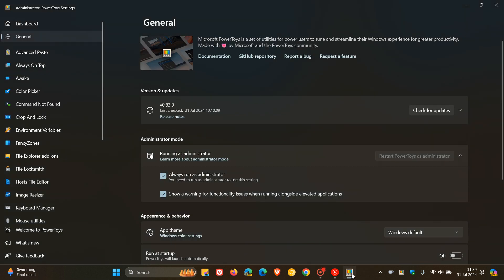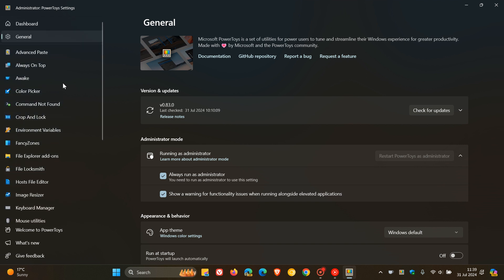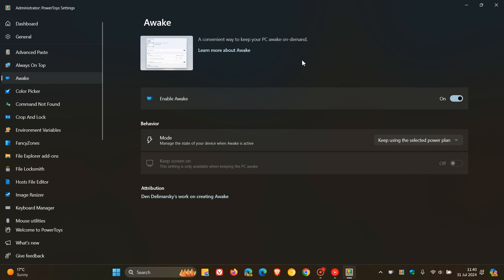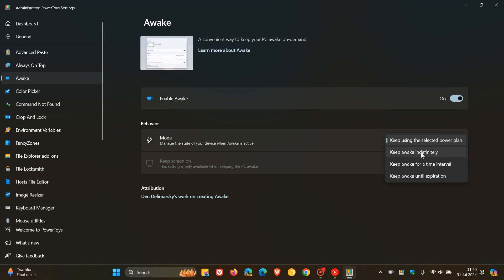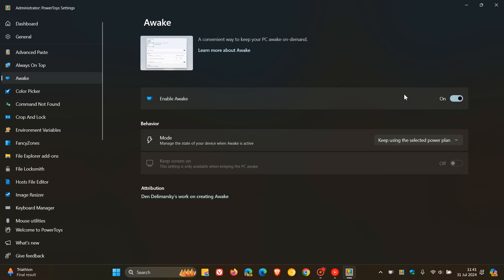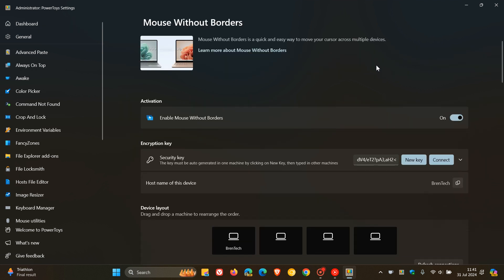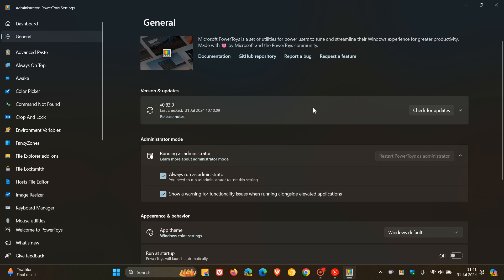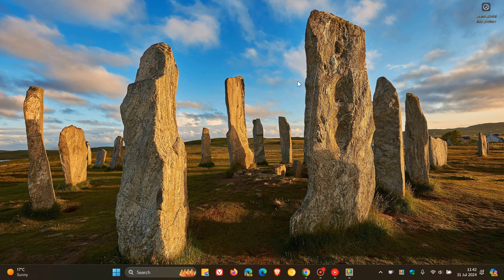Microsoft PowerToys v0.83 Arrives With 'Awake' Updates, Fixes & Improvements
This latest release includes Awake quality of life changes, changes to general GPO policies and new policies for Mouse Without Borders, focuses on stability and improvements.